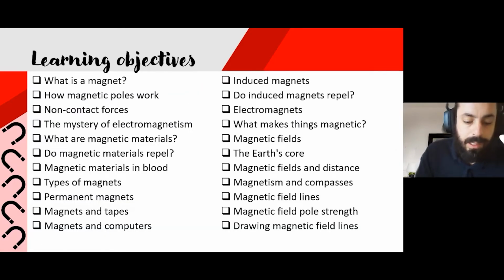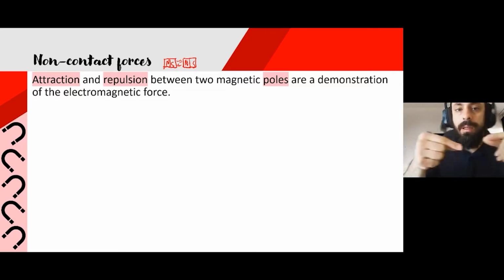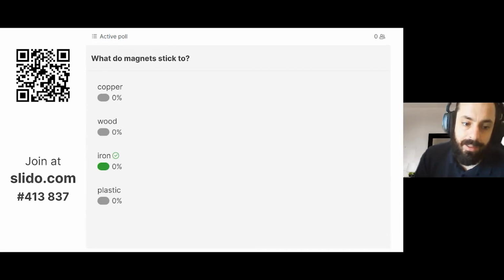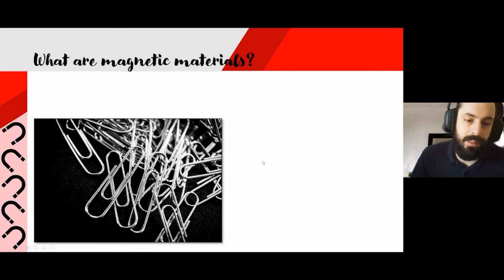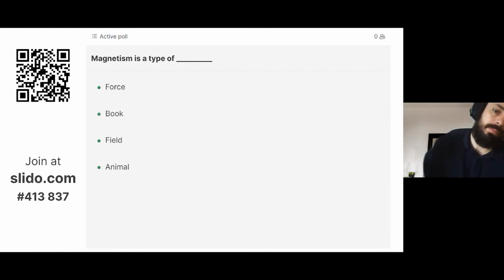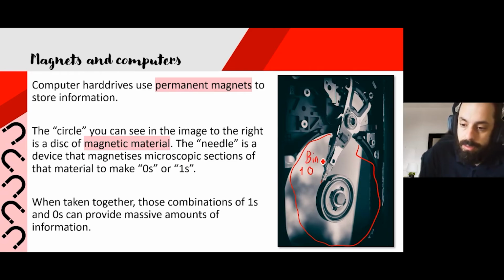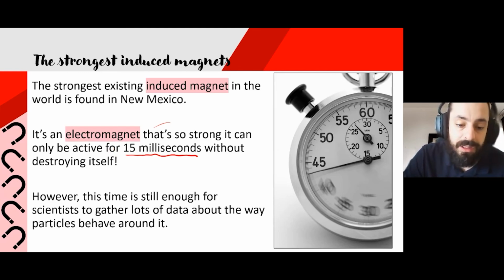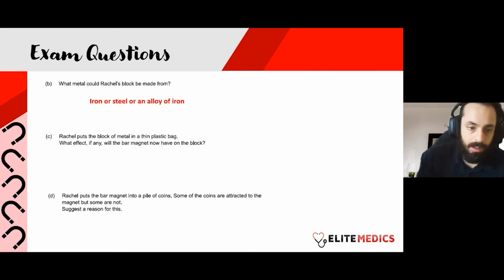KS3 YEAR 7 - Physics- Magnet | Monthly Class